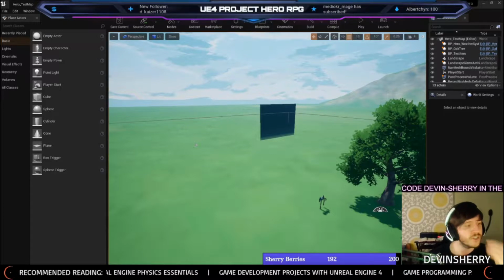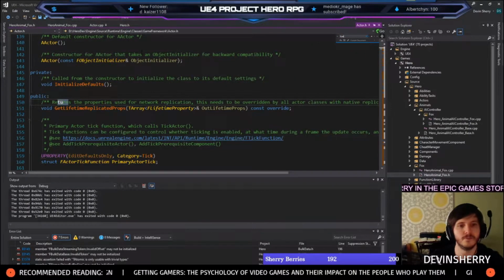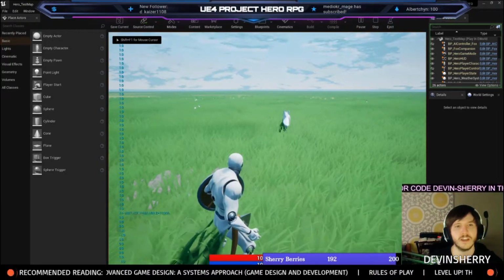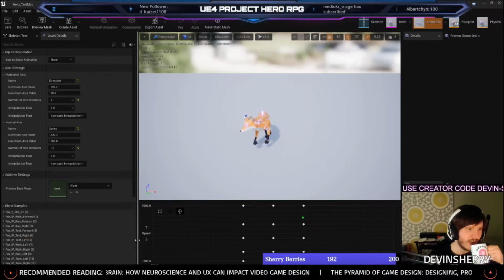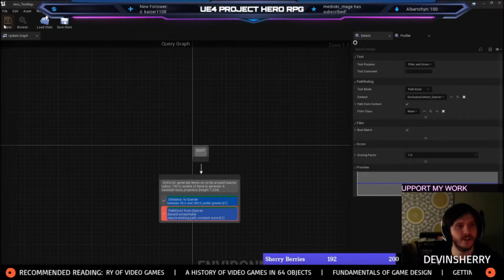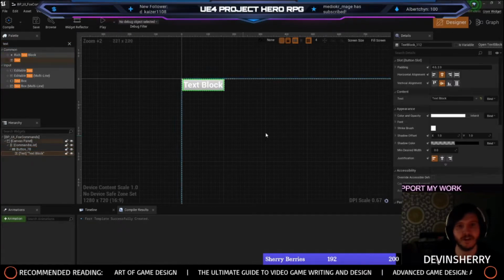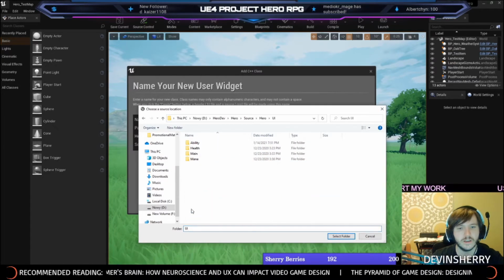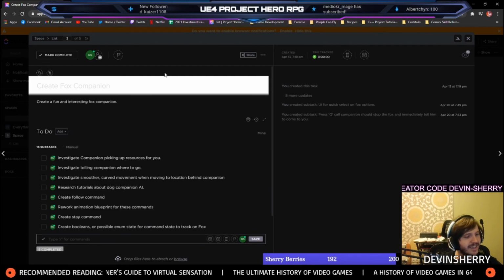UNREAL ENGINE 4 LIVE STREAM SERIES 83: HERO GAME DEV: FIXING THE FOX IDLE TURNING BLENDSPACE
In this live-stream, we continue to focus on the Fox Companion AI and animation blendspaces in order to give better turning for the fox.